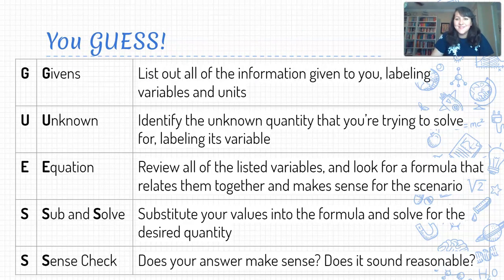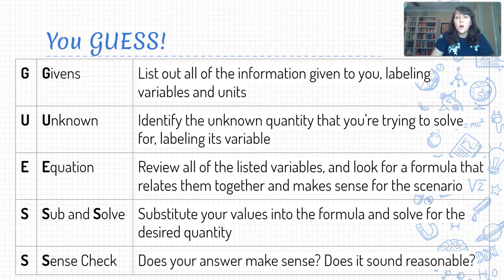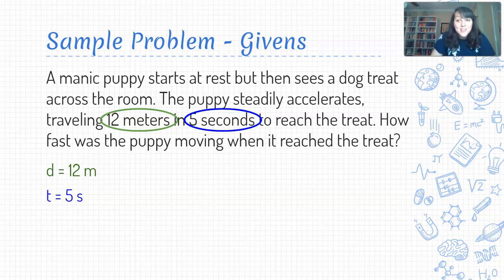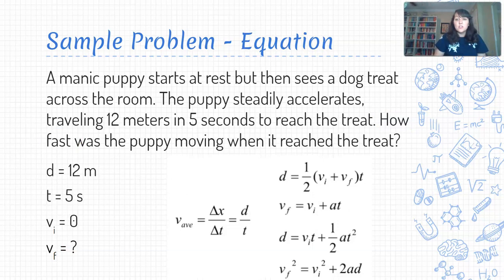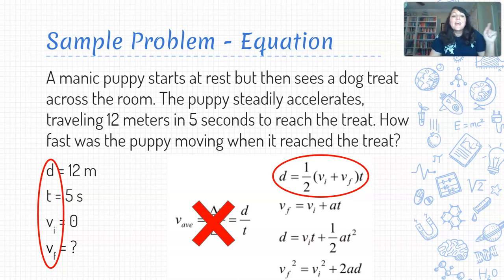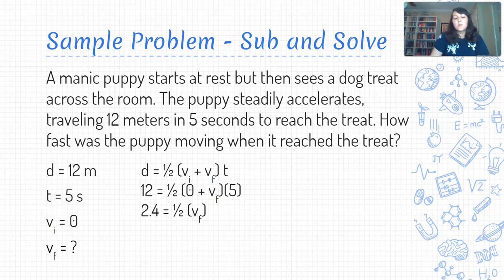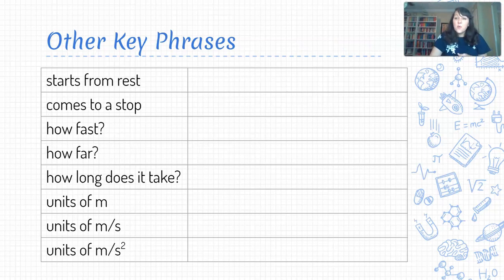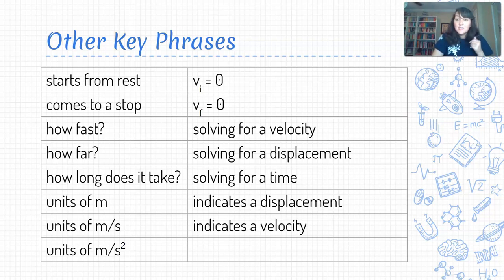Physics Problem Solving Tips